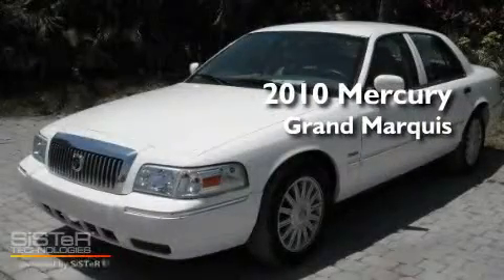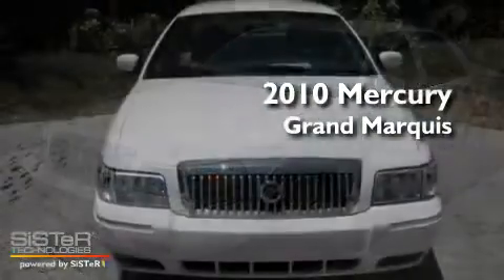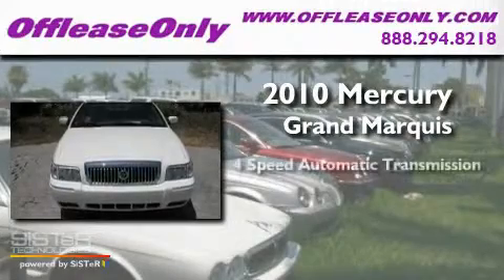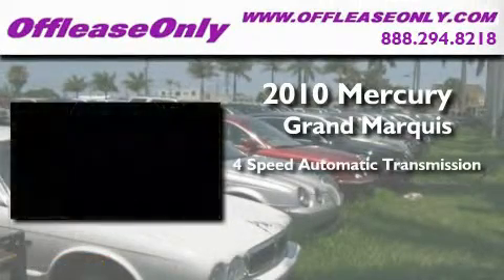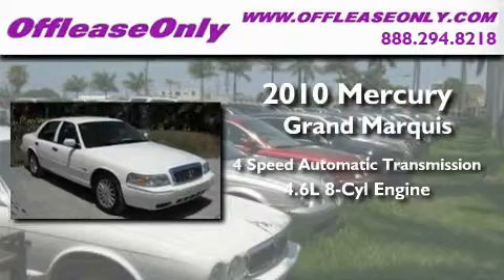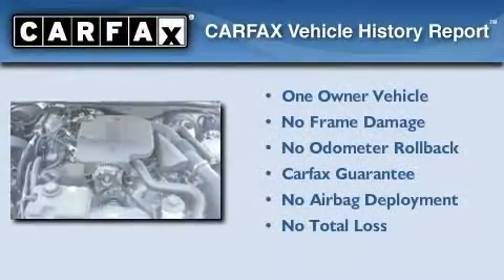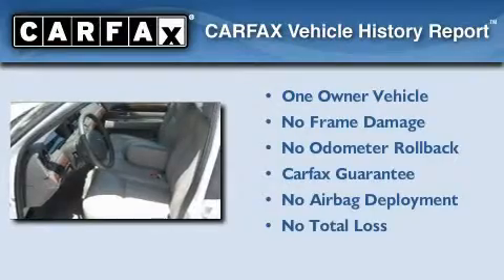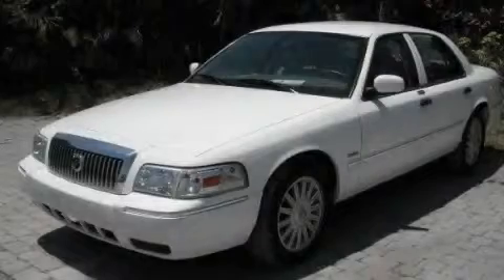2010 Mercury Grand Marquis Boca Raton FL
Year : 2010

 Make : Mercury

 Model : Grand Marquis

 Engine : Gas/Ethanol V8 4.6L/281

 Trans . : Automatic

 Exterior : Vibrant White

 Miles : 31,985

 Interior : Medium Light Stone

 Stock : 31074

 Offleaseonly.com

 3531 Lake Worth Rd

 2010 Mercury Grand Marquis Lake Worth FL